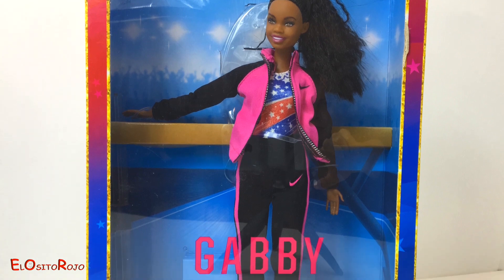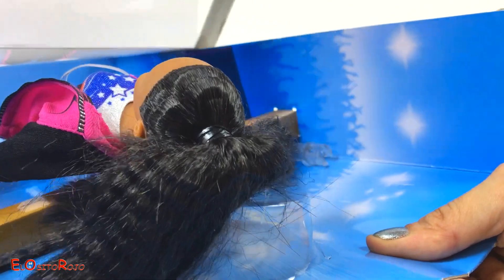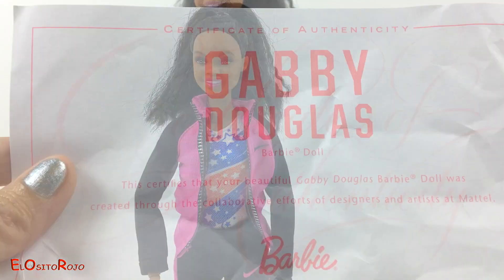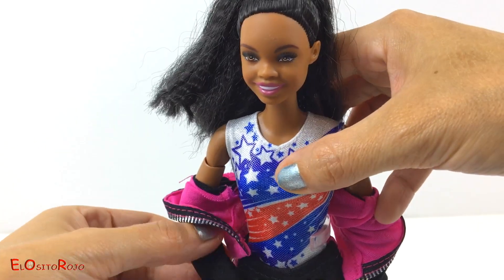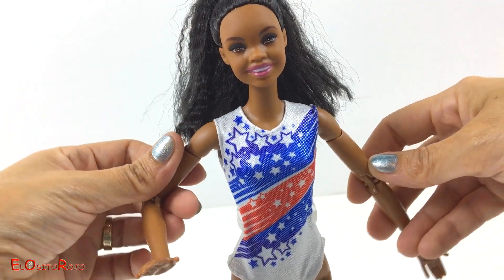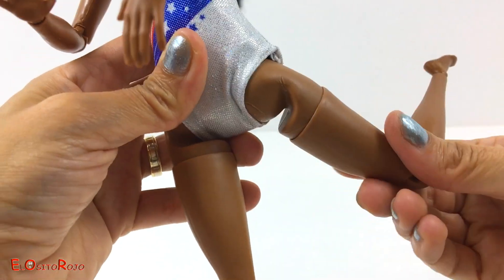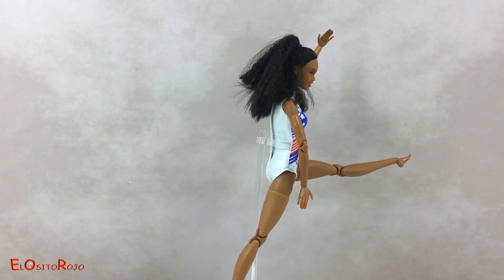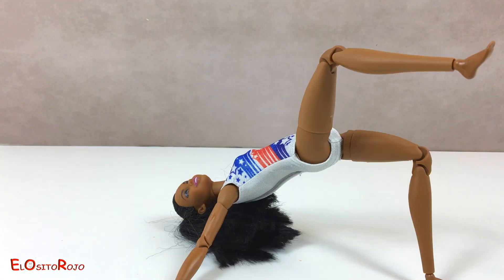BARBIE GABBY DOUGLAS GIMNASTA OLIMPICA - MUNECA ARTICULADA CON CERTIFICADO DE AUTENTICIDAD DE MATTEL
BIENVENIDOS A MI CANAL DE JUGUETES EL OSITO ROJO!

EN ESTE VIDEO OS TRAIGO LA MUÑECA BARBIE DE LA FAMOSA GIMNASTA DE LOS ESTADOS UNIDOS DE NOMBRE GABBY DOUGLAS. ESTA MAGNIFICA MUÑECA BARBIE VIENE CON UN CERTIFICADO DE AUTENTICIDAD  DE MATTEL Y UN SOPORTE PARA LA MUÑECA. ES UNA MUÑECA PARA COLECCIONAR Y ES SUPER ARTICULADA, TENIENDO MUCHA FLEXIBILIDAD Y MOVILIDAD EN LAS ARTICULACIONES. GABBY DOUGLAS GANO MUCHÍSIMAS MEDALLAS DE ORO Y NO SOLO ESO. ES CONOCIDA COMO LA MEJOR GIMNASTA DEL MUNDO EN LA ACTUALIDAD.. LA MUÑECA BARBIE ES GENIAL, ES UN ENCANTO JUGAR CON ELLA. ES SUPER ARTICULADA Y LA PUEDES PONER EN DIFERENTES POSICIONES. LA MUÑECA GABBY LLEVA UN CHANDAL DE MARCA NIKE Y UNAS  DEPORTIVOS  DE CUÑA DE COLOR BLANCO MUY CHULAS Y MODERNAS. EN ESTE VIDEO VAMOS A VER A GABBY DOUGLAS PRACTICANDO UN EJERCICIO AL SUELO Y DE PIE.

HOT WHEELS  STO & GO SET CON ESTACIÓN DE BOMBEROS GASOLINERA GARAJE VEHÍCULOS Y CAMIÓN DE BOMBEROS

LA PRINCESA SOFIA THE FIRST CON CENICIENTA AURORA RAPUNZEL BELLA Y GRAN BAILE AL CASTILLO DEL REY

PRINCESA SOFIA Y PRINCESA AMBER - LA FIESTA DE DISFRAZOS EN LA NOCHE DE HALLOWEEN EN EL CASTEL REAL

PEPPA PIG JUNTO A SU FAMILIA Y SUS AMIGOS EN LA CASITA DE VERANO Y SU FIESTA DE LA BARBACOA

MEGA BLOCKS AMIGOS DE LA GRANJA CON TRACTOR PEQUENO GRANJERO  Y SUS AMIGOS EL POLLITO Y LA VACA

Así es como usted dice princesa en otros idiomas: princess,  princesse, Prinzessin, prinsesa, principessa, prenses, printesa, प्रिंसेस, أميرة, принцесса, puteri, 王女